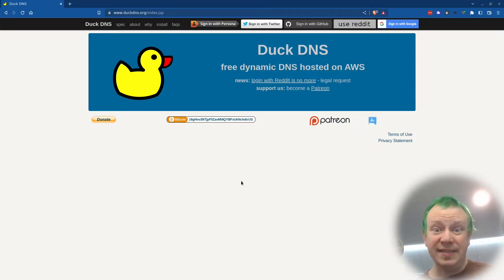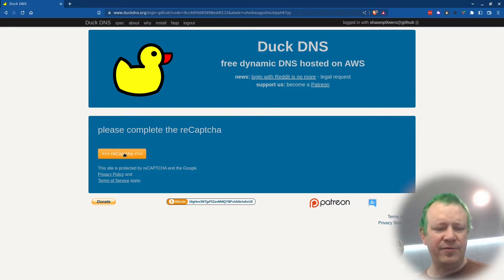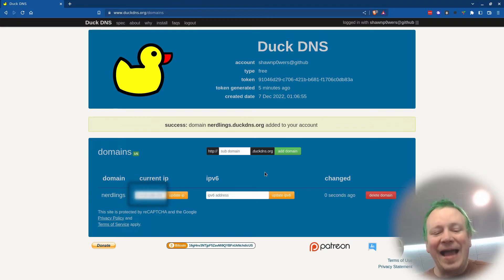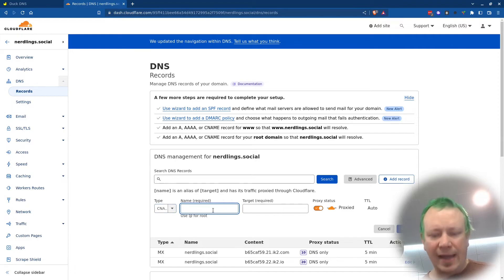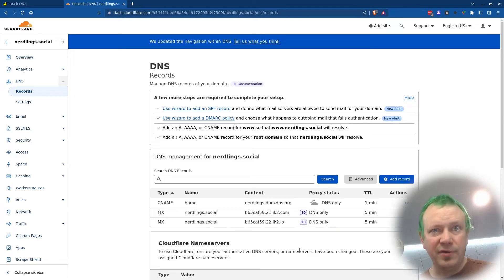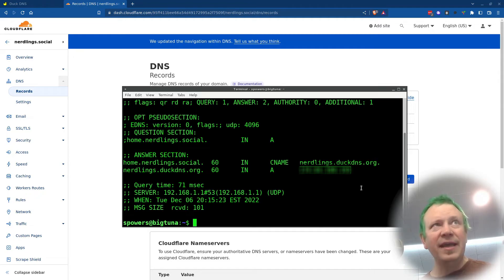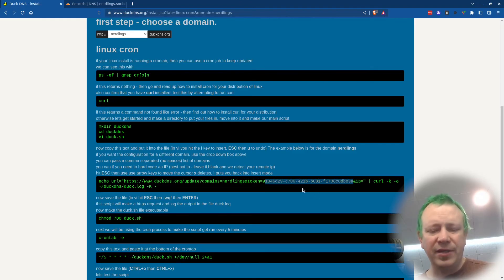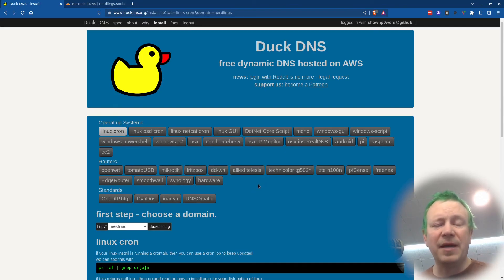Free Dynamic DNS with DuckDNS!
It seems like I am the last person on the planet to hear about DuckDNS.org -- but if you happen to be the other person who isn't using it, that can change today. DuckDNS is free, it doesn't expire, and it's very simple to use. In this video I just give a quick demo of how it works for me.